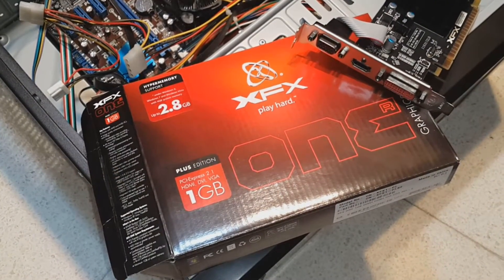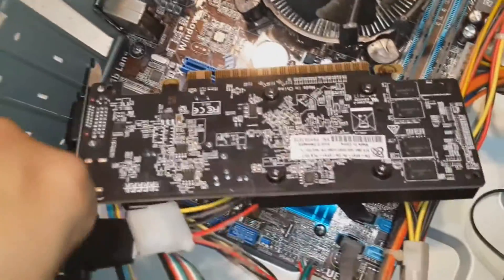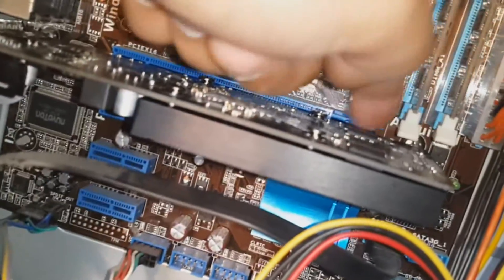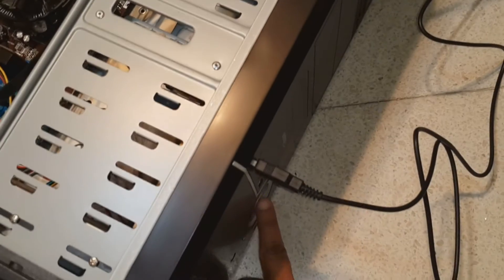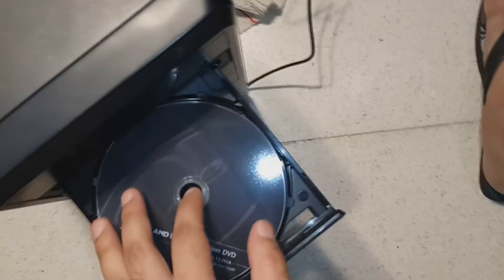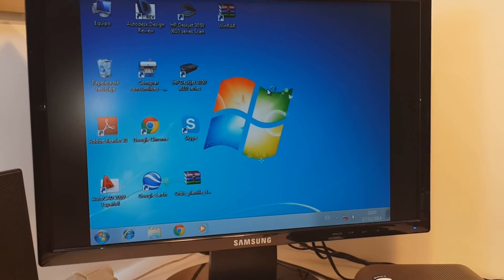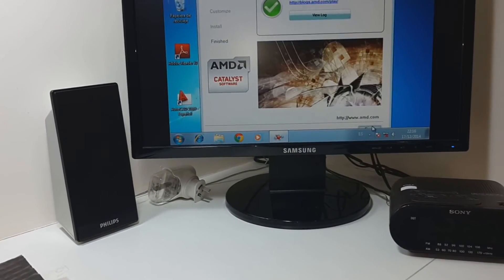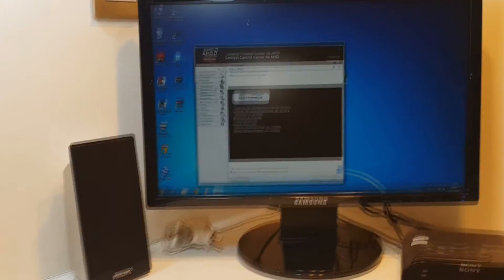XFX one HD 5450 assemble and setup